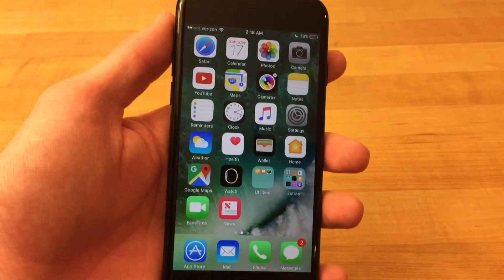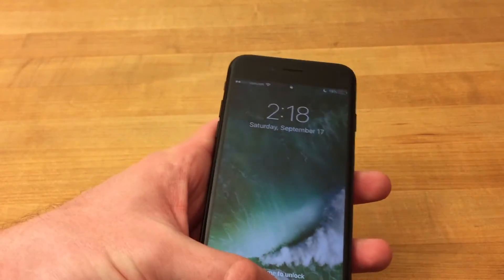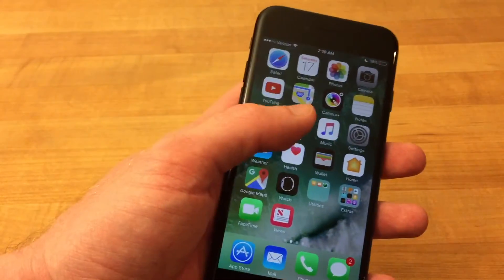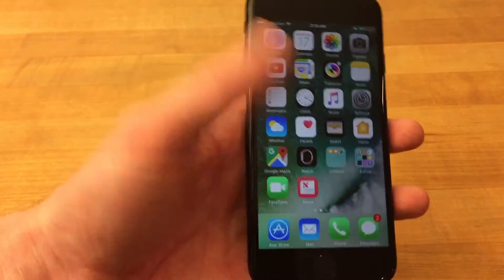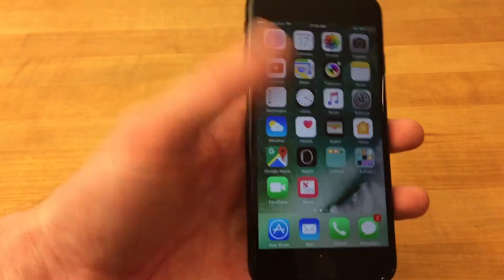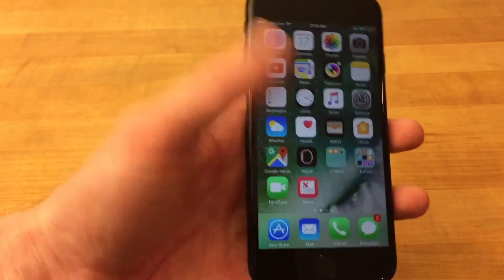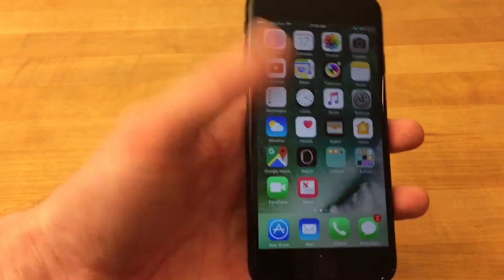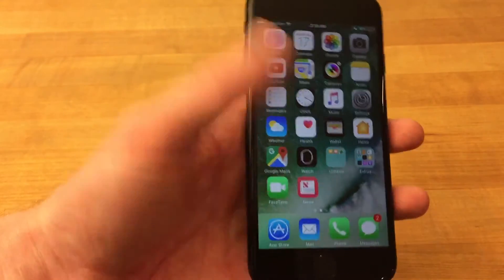iPhone 7 - It's here. Jet Black. Thoughts + Impressions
Just a quick video of some of my thoughts on the brand new Apple iPhone 7 in Jet Black with 128GB of storage on Verizon!